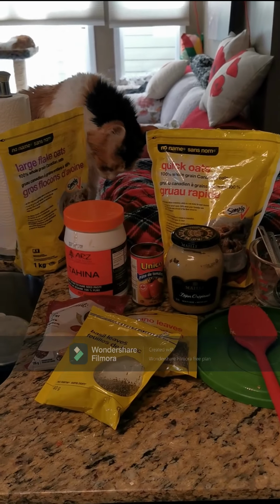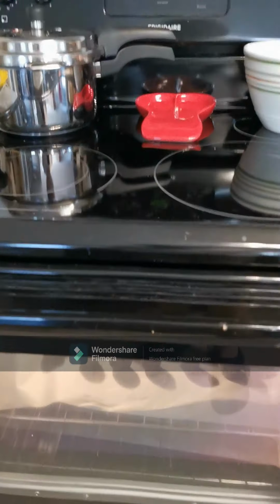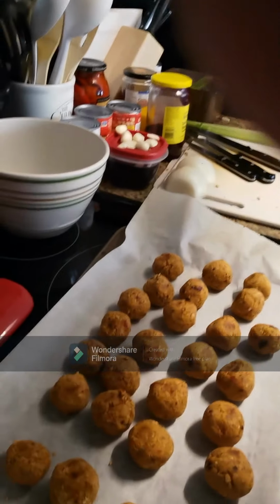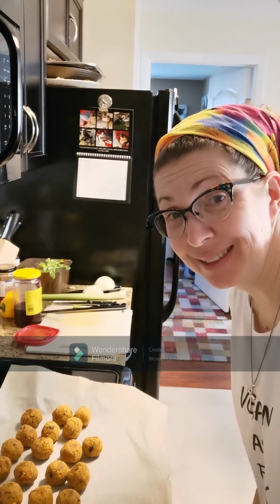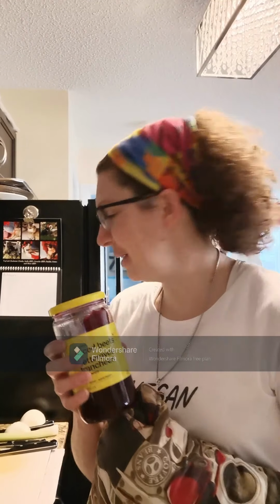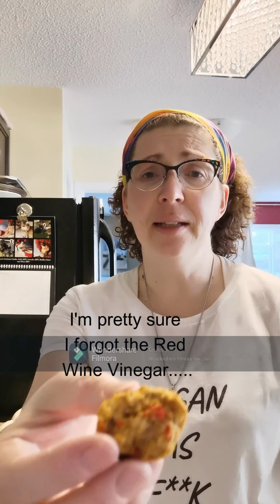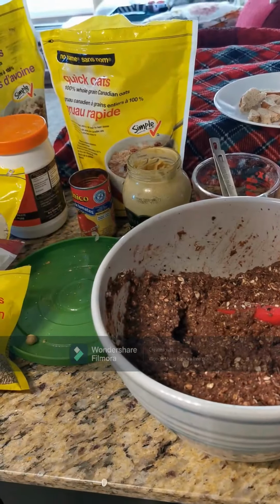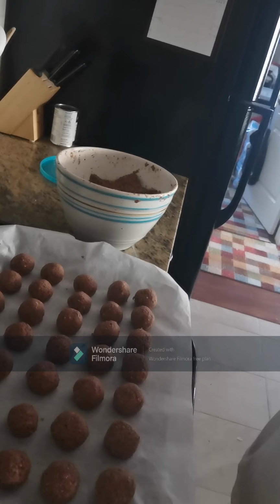Vegan Cooking Chronicles #3: I FORGOT the WHAT??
Sunday Shenanigan's today are Meatless Meataballs!! Mine and Charlene's version. See the complete recipes below.
Itialian Bean Burgers / Meatless balls:::: - 2 cans chick peas, 1 medium garlic cut in half, 2 tbsp tomato paste, 1 1/2 tbsp red wine vinegar (can substitute apple cider), 1 tbsp tahini, 1 tsp Dijon mustard, 1/2 tsp onion powder, 1/2 tsp sea salt, 2 tbsp chopped fresh oregano, 1/2 cup chopped fresh basil, 1 cup rolled oats, 1/3 cup chopped sun-dried tomatoes (not in oil) and 1/2 cup chopped Kalamata or green olives.

Gereen's bean burgers / Meatless balls::::::2 cans of chickpeas, 2 cans of black beans. Now the rest of the ingredients are determined by what I have in my fridge and as much or as little of each vegetable as I want. I usually add, mushrooms, onions, LOTS of fresh GARLIC, pickled roasted red peppers, fresh peppers (any color but green, I hate green), zucchini, beets, black olives. and like I said anything else you like. Its all gonna get mixed together. Then you will add bread crumbs (not panko ones, I hate those too) And the SECRET SAUCES, which are revealed in the video :-) Add salt, pepper, Italian spices or your favorite spices and BAM...roll them up or flatten them into burgers.

Questions, Ideas or anything else really at below email.

          and  @gereenjoyce

Movies to watch
Cowspiracy – Netflix
What the Health – Netflix